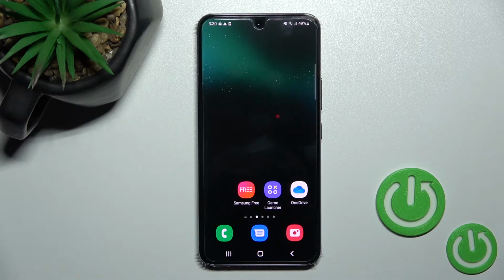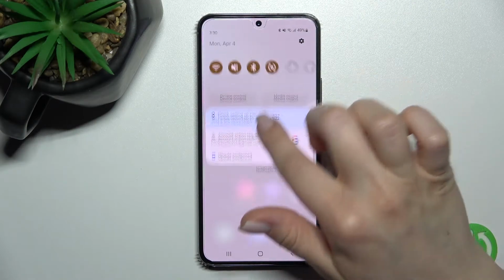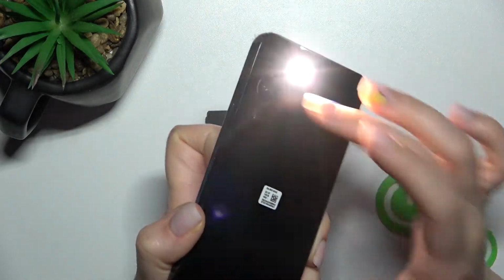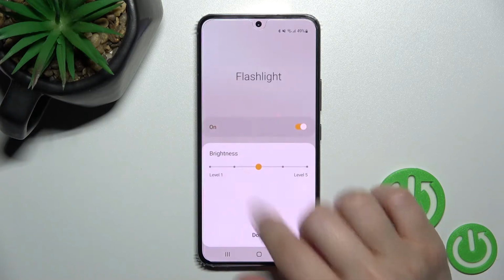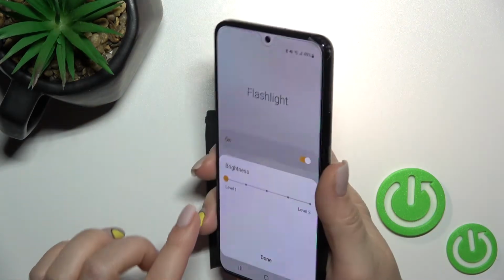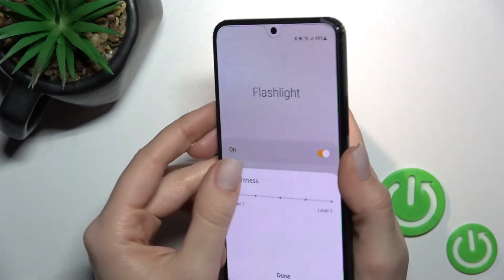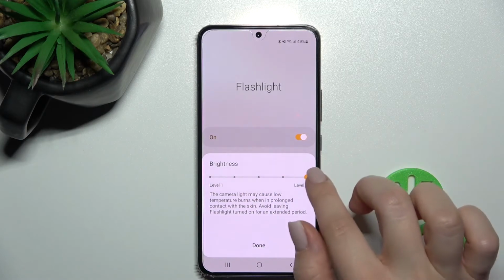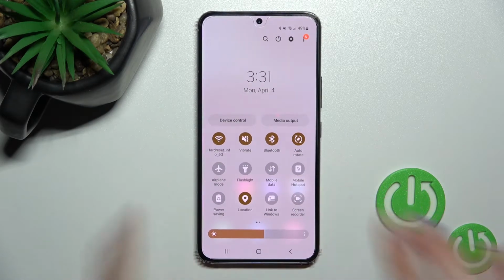How to Switch On Flashlight on Samsung Galaxy S22 – Activate Flashlight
Check more info about Samsung Galaxy S22:
Hi there! A flashlight has long been a feature of phones, using the camera's LED flash to help you navigate dark places. Your Samsung Galaxy S22 has a built-in flashlight function, but it takes a couple of swipes to get to it. And if you want to learn how to activate and use the flashlight on your Samsung Galaxy S22, then open our video tutorial. So, let’s get started!

How to Activate Flashlight on Samsung Galaxy S22?
How to Turn On Flashlight on Samsung Galaxy S22?
How to Switch On Torch on Samsung Galaxy S22?